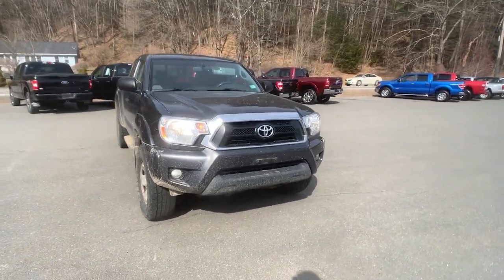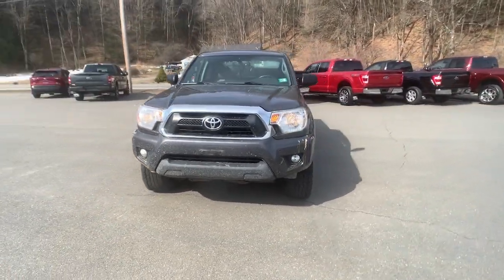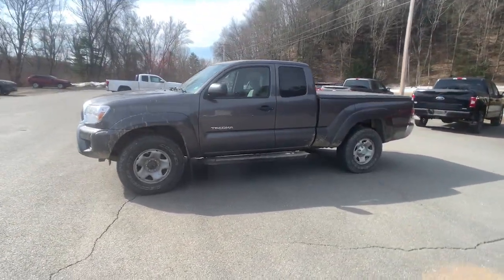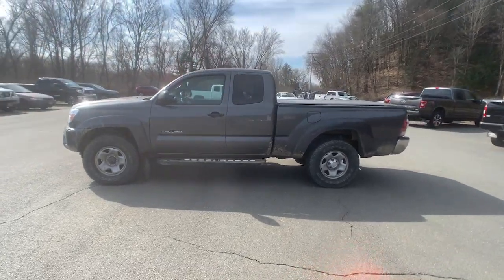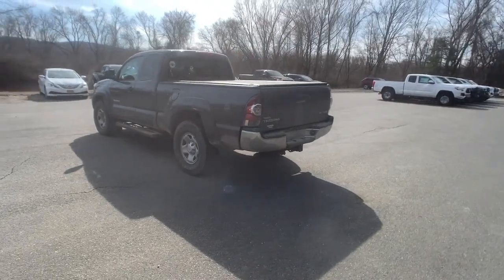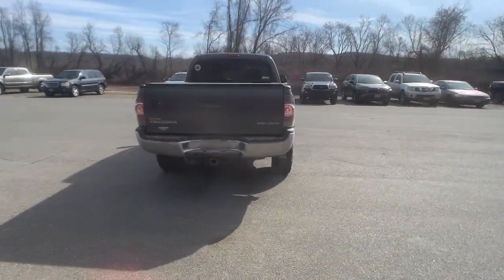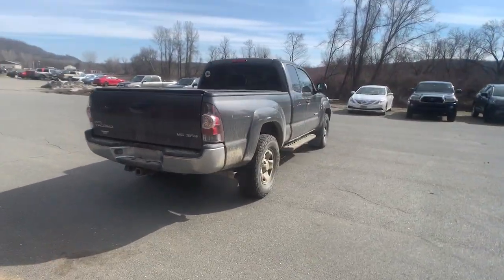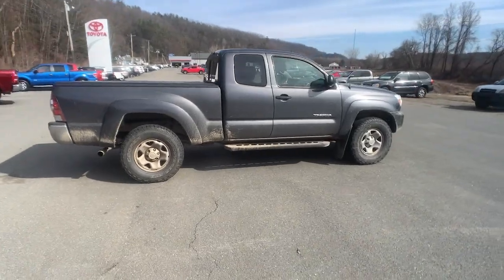2013 Toyota Tacoma Bellows Falls, Keene, Brattleboro, Claremont, Greenfield ST10824A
Magnetic Gray Metallic Used 2013 Toyota Tacoma V6 available in 6896 US-5, Westminster, Vermont at Faiths Toyota Ford. Servicing the Bellows Falls, Keene, Brattleboro, Claremont, Greenfield, VT area.

2013 Toyota Tacoma V6-STATE INSPECTED-LOW MILEAGE-V6 TOW PACKAGE-SR5 EXTRA VALUE PACKAGE-DECK RAIL SYSTEM-CALL FOR LOW PAYMENTS  4.0L DOHC EFI 24-valve V6 VVT-i engine 5-speed electronically controlled automatic transmission w/(ECT-i) 2-speed electronically controlled transfer case 4WDemand part-time 4-wheel drive engine skid plate 1-piece frame rails w/(8) cross members &amp; fully boxed front sub-frame Coil-spring double-wishbone front suspension Rear leaf-spring suspension w/staggered outboard-mounted gas shock absorbers Front &amp; rear stabilizer bars Variable-assist pwr rack &amp; pinion steering Pwr ventilated front disc &amp; rear drum w/rear tandem booster brakes P245/75R16 mud &amp; snow tires Full-size spare tire Front &amp; rear mudguards Black grille insert &amp; argent surround Black bumpers mirrors door handles &amp; overfenders Multi-reflector halogen headlamps 2-speed windshield wipers Fiber-reinforced sheet-molded composite bed -inc: steel outer panels storage compartments rail caps removable tailgate Deck rail system w/(4) adjustable tie-down cleats (4) fixed cargo bed tie-down points Dual rear-hinged access doors AM/FM stereo w/CD/MP3/WMA player -inc: 6.1 touch screen (6) speakers aux audio jack USB port w/iPod connectivity &amp; control Bluetooth wireless technology Fold-up rear seats w/underseat storage Center console -inc: covered armrest storage compartment Tilt &amp; telescopic steering wheel Gauges -inc: tachometer coolant temp fuel level LCD display tripmeter digital clock Air Conditioning Dual 12V aux pwr outlets Overhead console -inc: maplights sunglasses storage 4-wheel anti-lock brakes Brake assist Electronic brake-force distribution Smart stop technology Side-door impact door beams Daytime Running Lights Driver &amp; front passenger advanced airbags w/passenger airbag cut-off switch Driver &amp; front passenger seat-mounted side airbags 3-point seat belts w/emergency locking retractor at all seating positions -inc: front seat belt pretensioners force limiters &amp; adjustable shoulder anchors automatic/emergency locking retractor for front passenger &amp; rear seat belts LATCH lower &amp; top tether anchors for front &amp; rear passenger seats Tire pressure monitor system State inspected:   State Inspected Only Stop by Faiths Ford Toyota Located at 6896 US-5 Westminster VT. We have the best selection of QUALITY Pre-Owned vehicles in all of southern Vermont and northern Massachusetts. Need Financing? We have financing available for all credit types. Our goal is 100% Credit approval. Dont forget to ask about our free home delivery service! All Sale prices are before $599 Documentation applicable taxes title and registration fees. Discounted online prices reflect all available and applicable rebates. Online price also reflects financing with TFS at standard rates 6896 US-5 Westminster VT 05158
4.0L DOHC EFI 24-valve V6 VVT-i engine|5-speed electronically controlled automatic transmission w/(ECT-i)|2-speed electronically controlled transfer case|4WDemand part-time 4-wheel drive|engine skid plate|1-piece frame rails w/(8) cross members & fully boxed front sub-frame|Coil-spring double-wishbone front suspension|Rear leaf-spring suspension w/staggered outboard-mounted gas shock absorbers|Front & rear stabilizer bars|Variable-assist pwr rack & pinion steering|Pwr ventilated front disc & rear drum w/rear tandem booster brakes|P245/75R16 mud & snow tires|Full-size spare tire|Front & rear mudguards|Black grille insert & argent surround|Black bumpers, mirrors, door handles & overfenders|Multi-reflector halogen headlamps|2-speed windshield wipers|Fiber-reinforced sheet-molded composite bed -inc: steel outer panels, storage compartments, rail caps, removable tailgate|Deck rail system w/(4) adjustable tie-down cleats|(4) fixed cargo bed tie-down points|Dual rear-hinged access doors|AM/FM stereo w/CD/MP3/WMA player -inc: 6.1 touch screen, (6) speakers, aux audio jack, USB port w/iPod connectivity & control|Bluetooth wireless technology|Fold-up rear seats w/underseat storage|Center console -inc: covered armrest, storage compartment|(5) cup holders & bottle holders|Full carpeting|Tilt & telescopic steering wheel|Gauges -inc: tachometer, coolant temp, fuel level, LCD display, tripmeter, digital clock|Pwr windows|Engine immobilizer|Air Conditioning|Dual 12V aux pwr outlets|Overhead console -inc: mapli